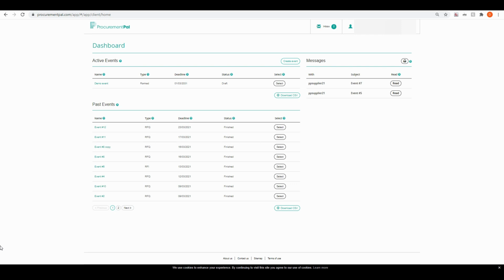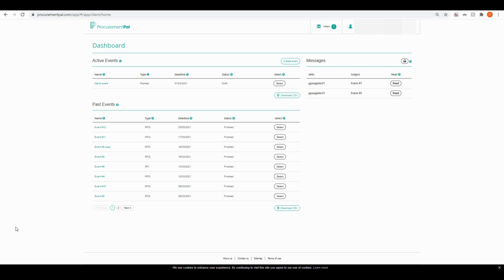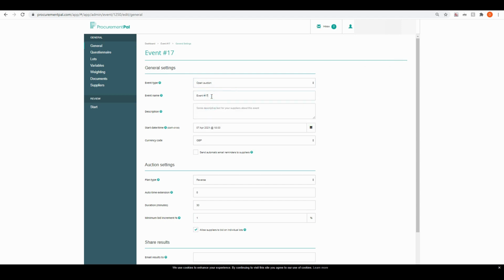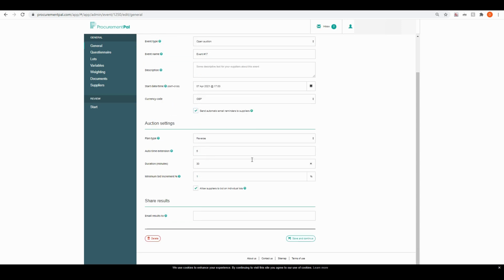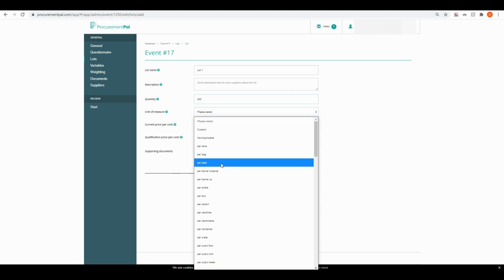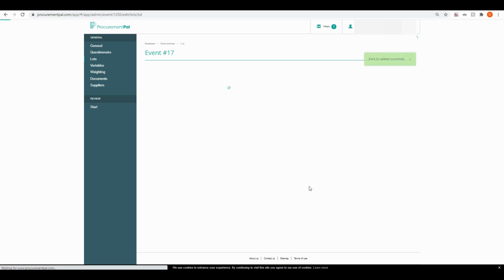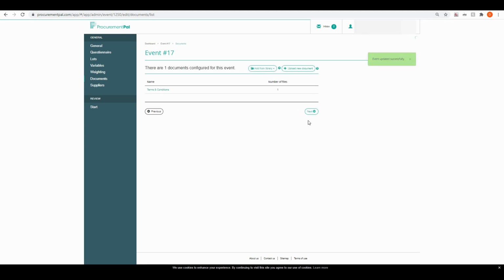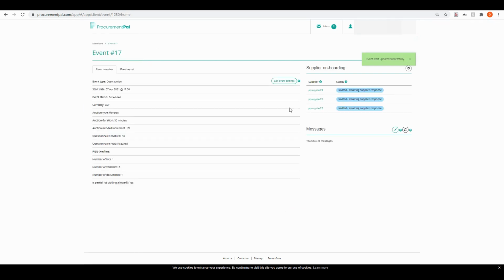Create An Open Auction. Create Event. Client Training Video 20